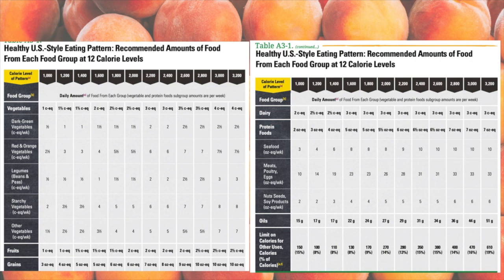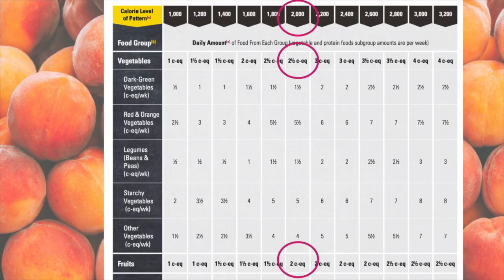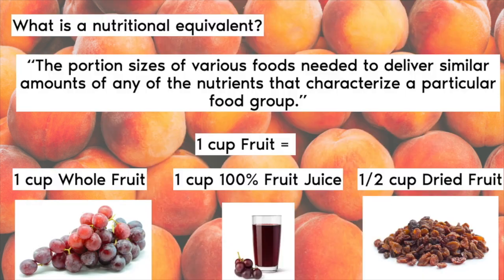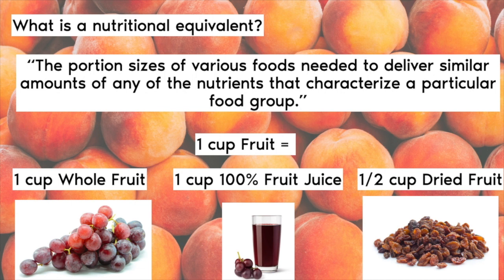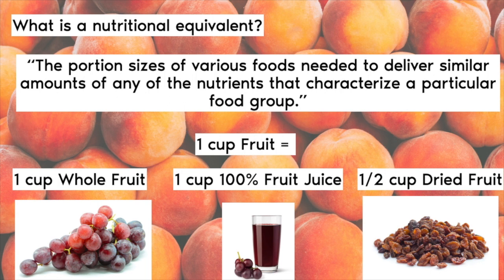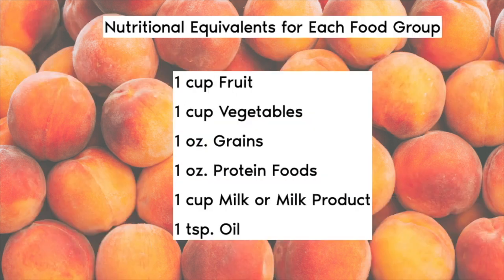The One About USDA Nutritional Equivalents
What is a USDA Nutritional Equivalent?  Why do we care?  Do they tell us how much to eat?  Is Lizzy's husband good at guessing them?  All these and more questions answered in this video!

What is a USDA Nutritional Equivalent? - 1:36
Fruit Equivalents - 4:56
Vegetable Equivalents - 7:06
Grain Equivalents - 8:42
Protein Food Equivalents - 9:50
Dairy Equivalents - 12:27
Conclusions - 13:26

Hallman - I Need More of You
CLNGR - Worth Your While
Craig Reever - Nothing Comes Close
CLNGR - Rescue Your Mind
Tape Machines, Le June, Nbhd Nick - Br1ghter